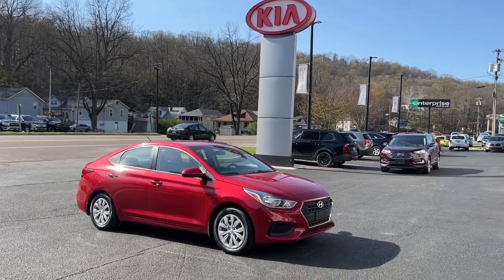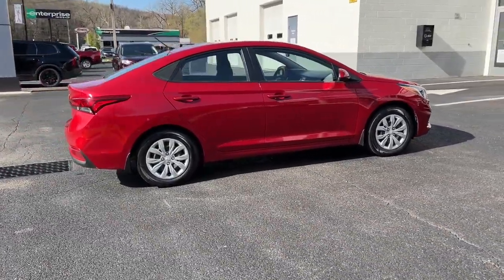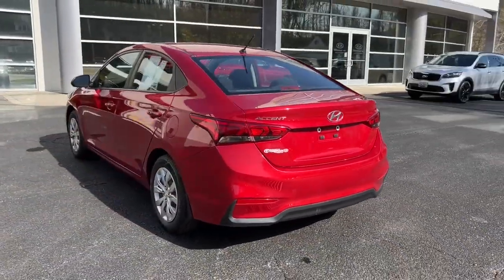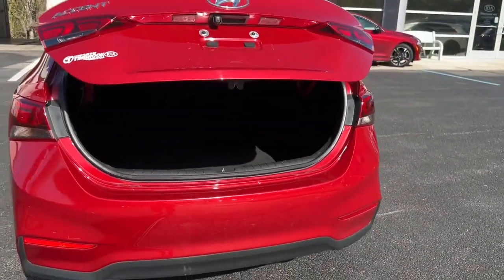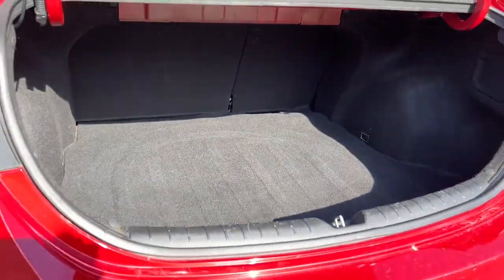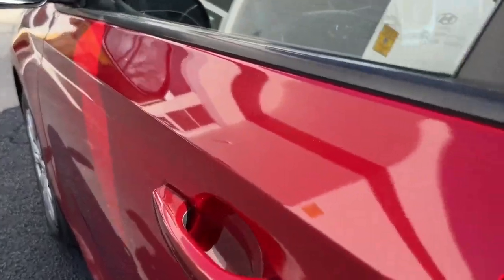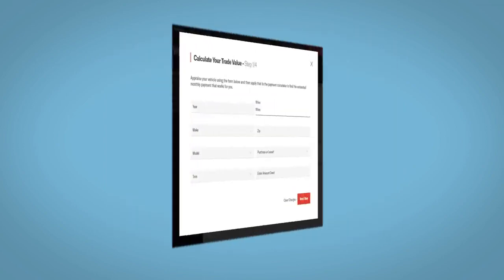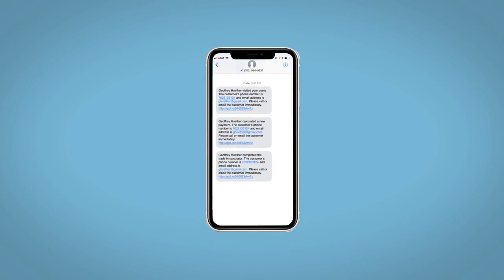2018 Hyundai Accent Cumberland, Westernport, Frostburg, MD, Keyser, Ridgeley, WV UC025124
Pomegranate Red Used 2018 Hyundai Accent available in Cumberland, Maryland at Timbrook Kia. Servicing the Westernport, Frostburg, MD, Keyser, Ridgeley, WV area.

Timbrook Kia
10210 Mt Savage Rd NW

This 2018 Pomegranate Red Hyundai Accent SE FWD is well equipped and includes these features and benefits:brbrBlack Cloth Exterior Parking Camera Rear. 28/38 City/Highway MPGbrbrbrCALL NOW to reserve test drive appointment!! (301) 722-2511brbrTimbrook KIA has been serving the Cumberland area for more than 12 years!! **Payment does not include Taxes/Tags or Fees.brbrAwards:br  * 2018 KBB.com 10 Most Awarded Brands   * 2018 KBB.com 5-Year Cost to Own Awards